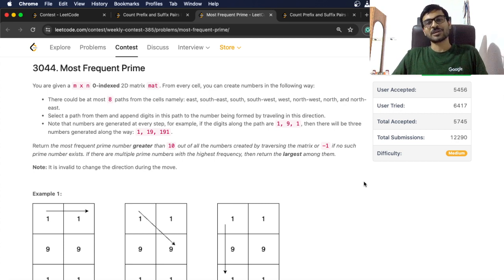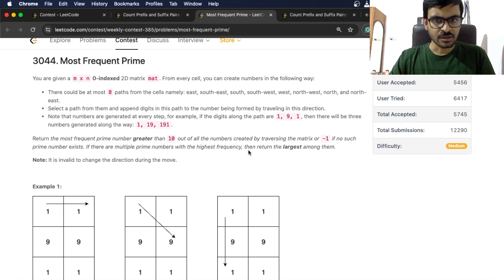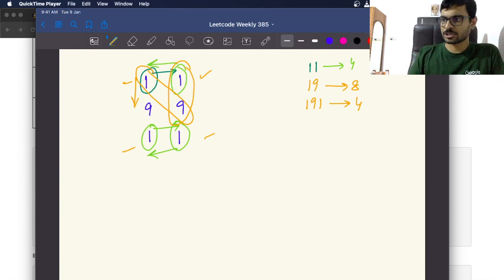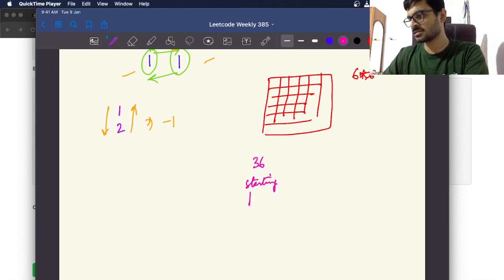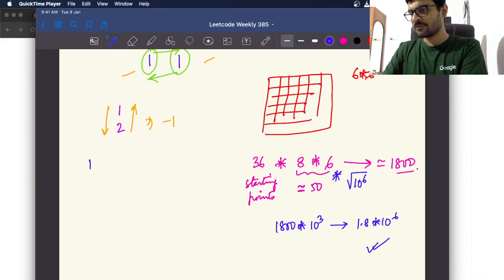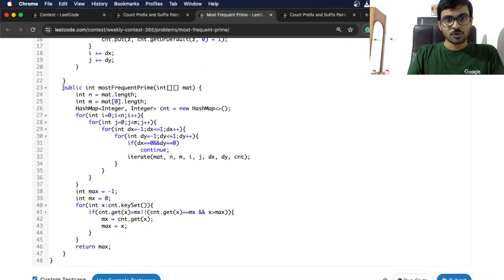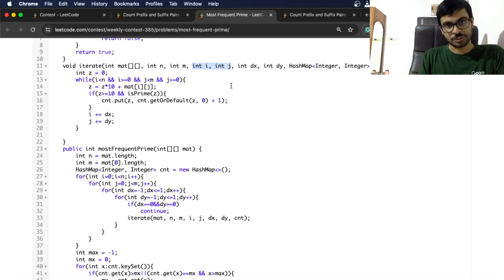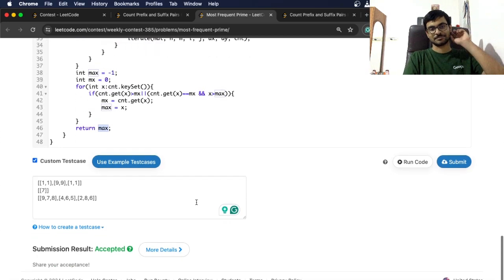Leetcode Weekly Contest 385 Problem 3 - Most Frequent Prime | Saptarshi Mukherjee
00:00:00 Introduction
00:00:24 Understanding the Problem
00:04:26 Intuition Building for solution
00:06:52 About Sieve of Eratosthenes (Do we need that here?)
00:08:21 Coding implementation (Line-by-line discussion)
00:11:52 Closure